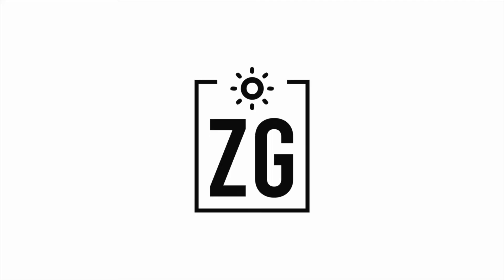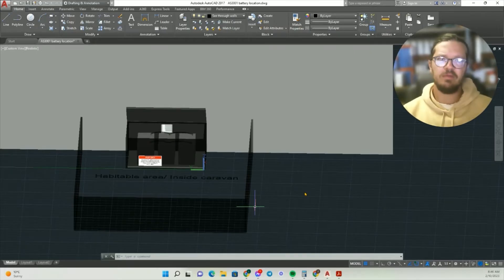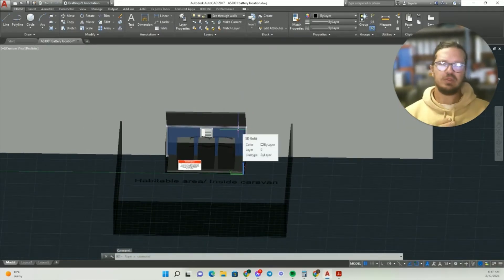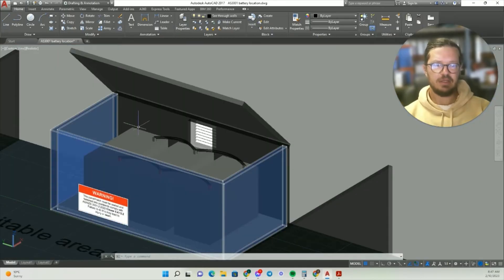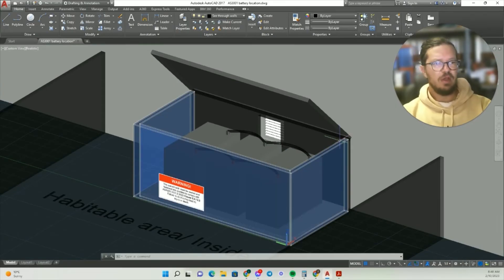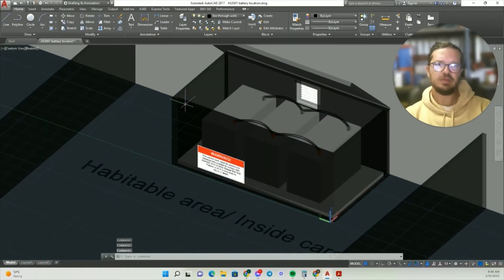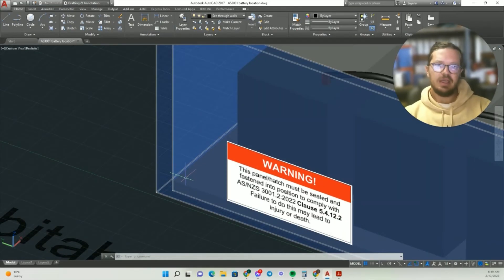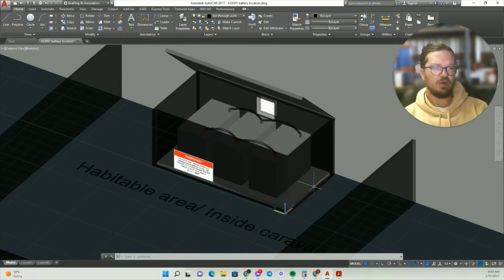AS3001 Battery Location Rules for Caravans & Motorhomes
⚡ Confused about the new AS3001 wiring rules for battery locations in caravans and motorhomes? I’m Landon from Zero Grid Australia—an electrician with 5 years of off-grid bus living—breaking it down for you. Learn how these 2023 updates affect where you can place batteries, especially avoiding habitable areas (sleeping, cooking zones) and ensuring proper sealing and venting. I’ll share practical solutions, like waterproof battery options and floor venting, based on Aussie conditions.
Perfect for RV owners wanting to comply safely and efficiently. Whether you’re upgrading or building from scratch, get my take on navigating these rules!
💬 Got questions? Drop them below—I’m here to help with your off-grid setup.
📌 Timestamps:
0:00 - Intro: AS3001 Wiring Rules Update
0:13 - Overview of New Battery Location Rules
0:42 - Habitable Areas Explained
1:05 - Misconceptions About Inside Placement
2:30 - Sealing & Venting Solutions
4:15 - Practical Mounting Options
4:28 - Waterproof Battery Trends
4:52 - Key Takeaways & Compliance Tips
5:25 - Outro & Q&A